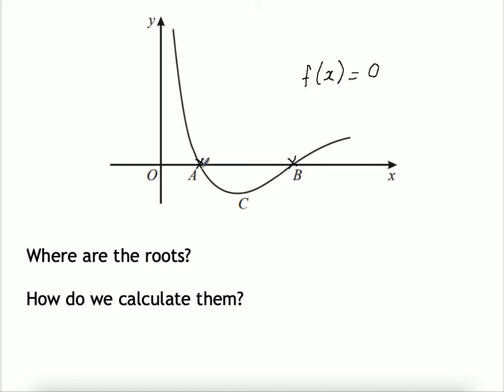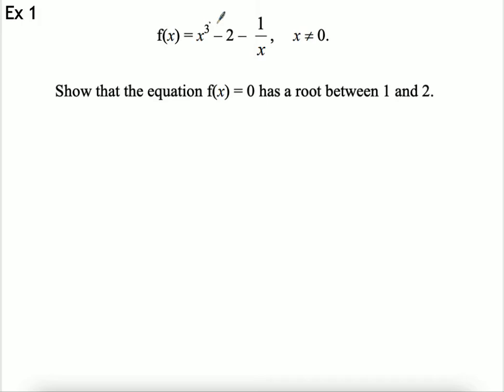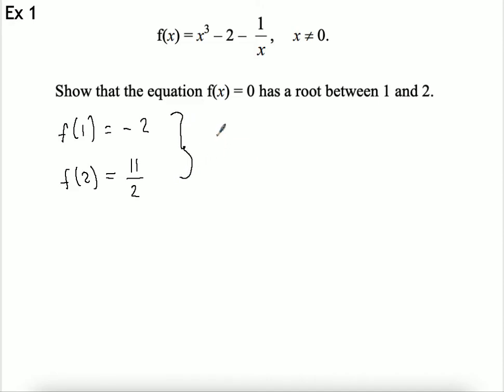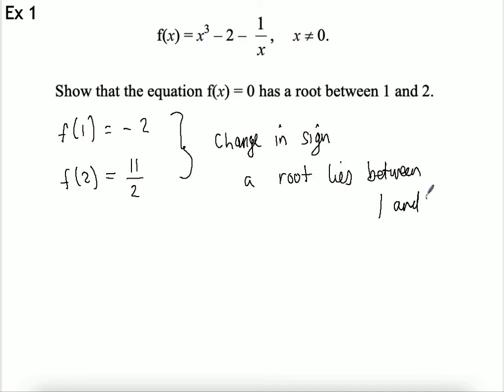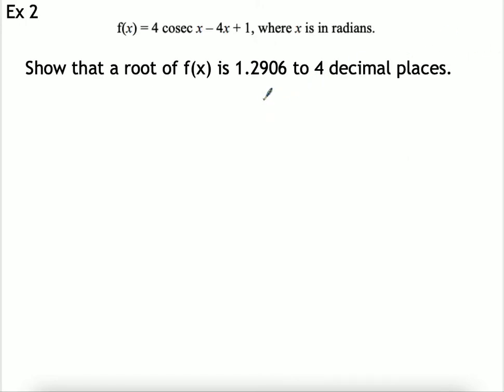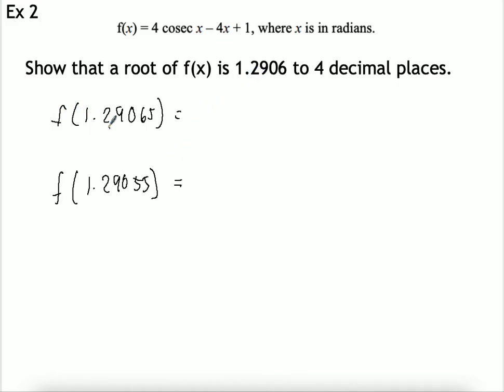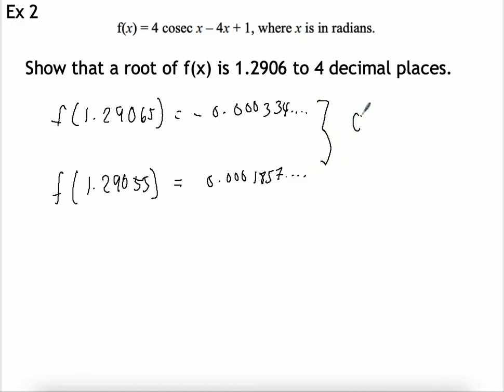1 Year 13 A Level Maths Numerical Methods Locating Roots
Hi team,

This video looks at how to locate the roots to a function using the change of sign method. Enjoy!